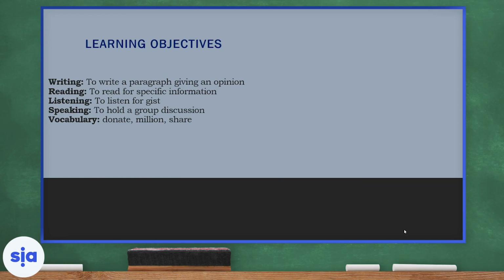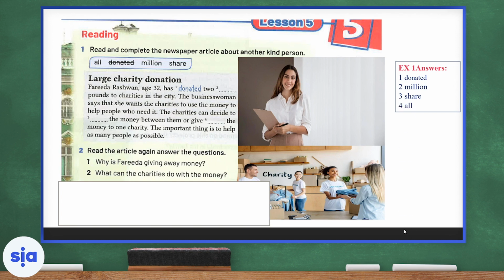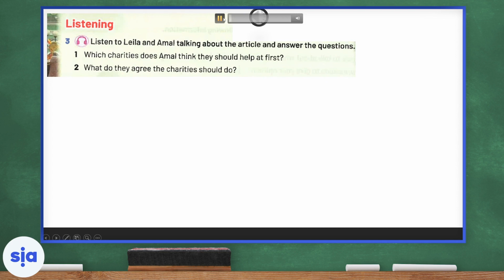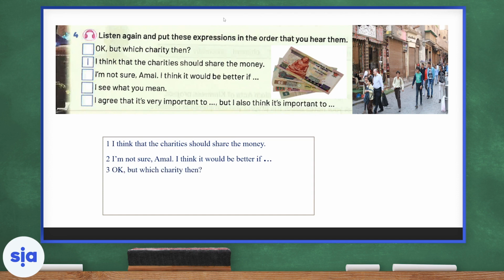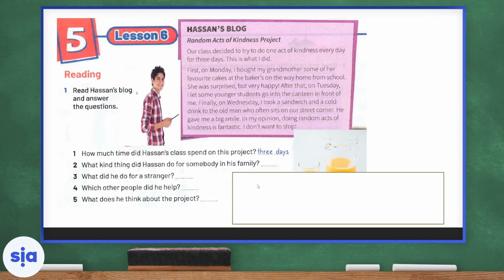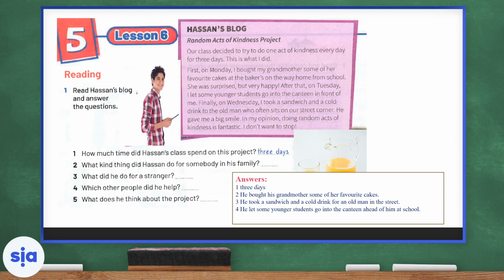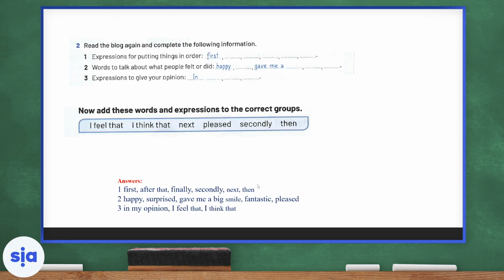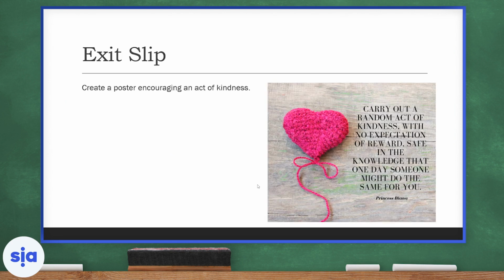U5L5&6 Helping You Helpig Me